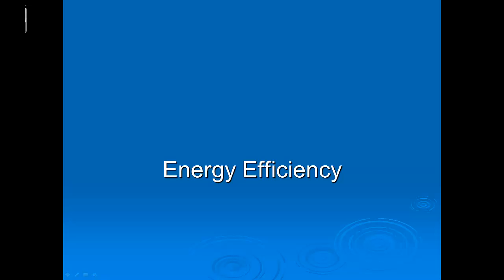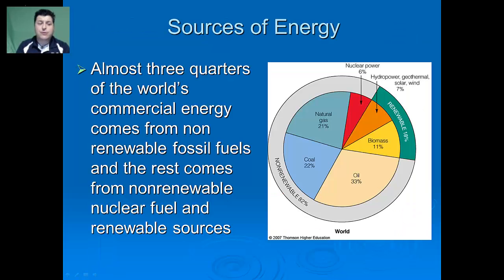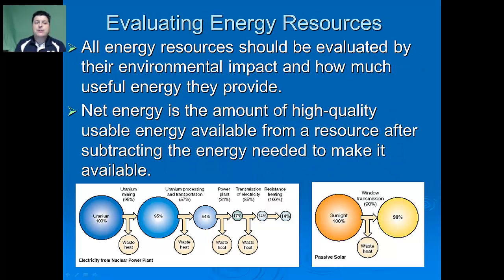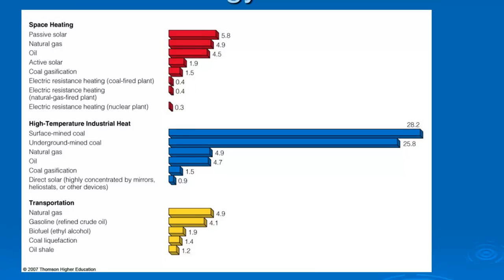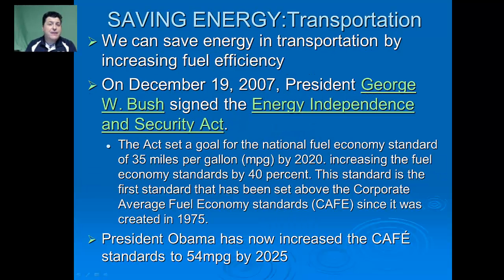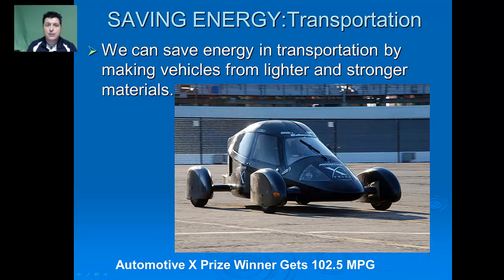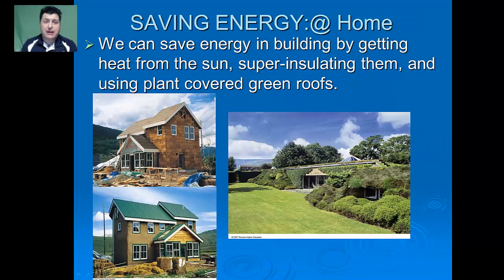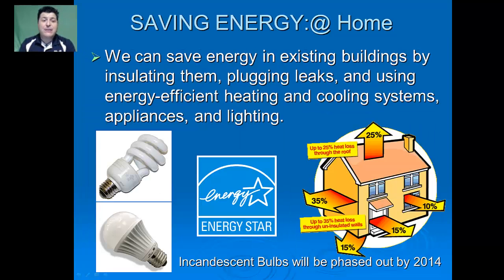Energy Effeciency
Notes for Mr. Dove's APES class on Energy Effeciency